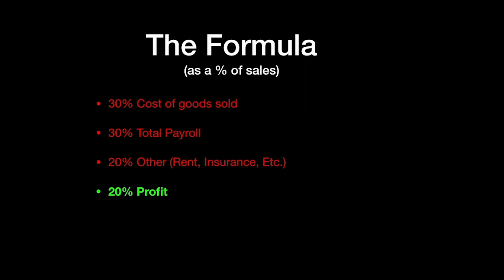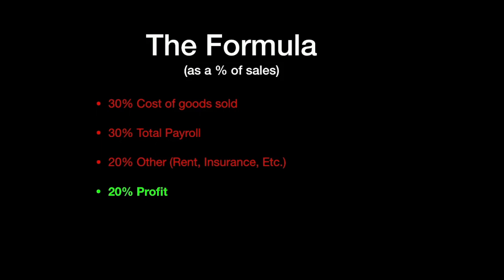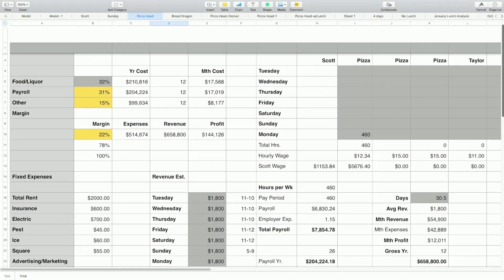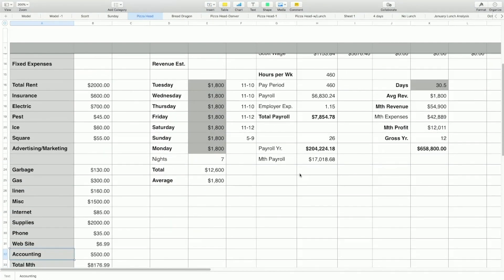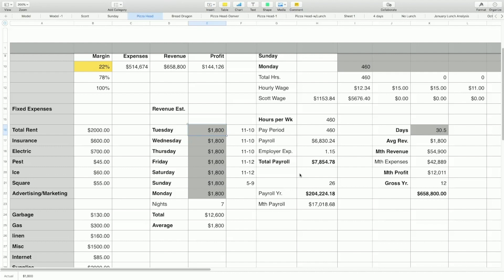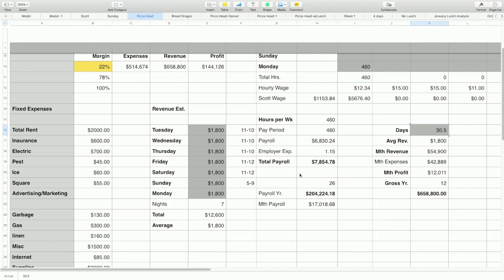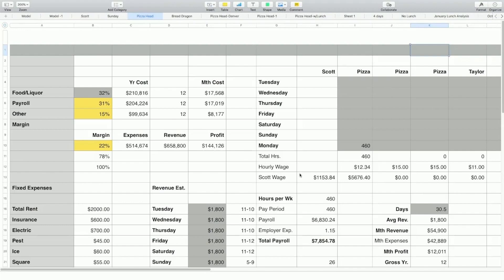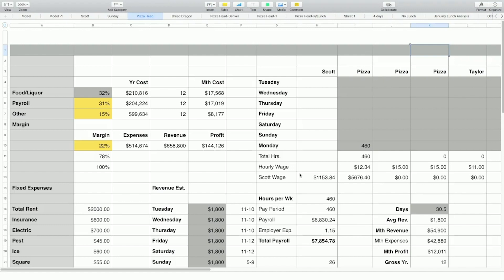Breaking Down Restaurant Math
Scott Sandler, owner of Pizza Head, shares his profitability model and how he calculates business expenses and revenue.